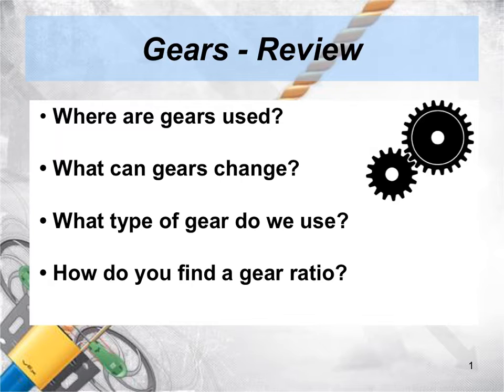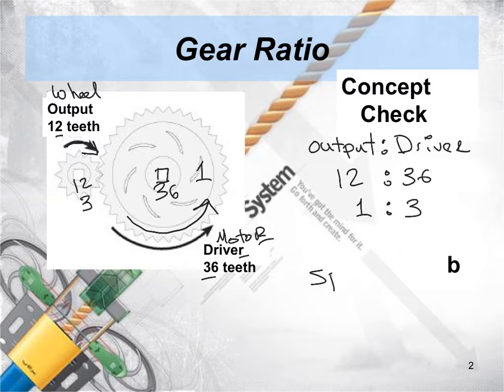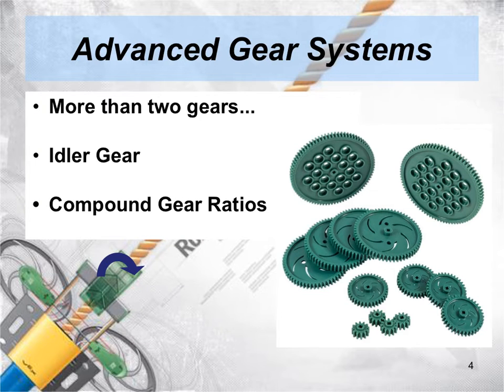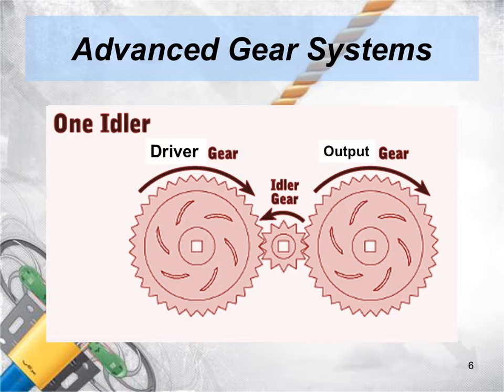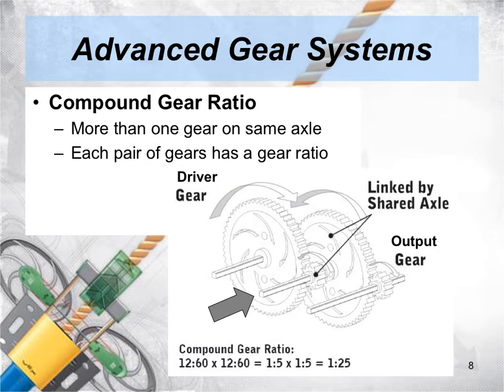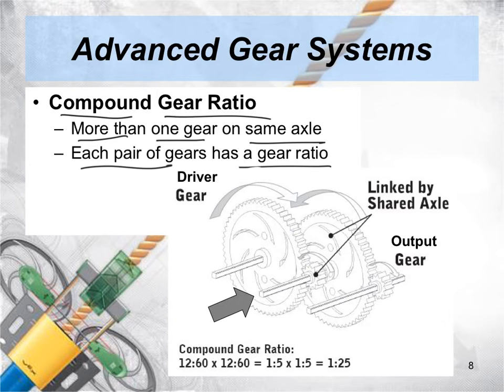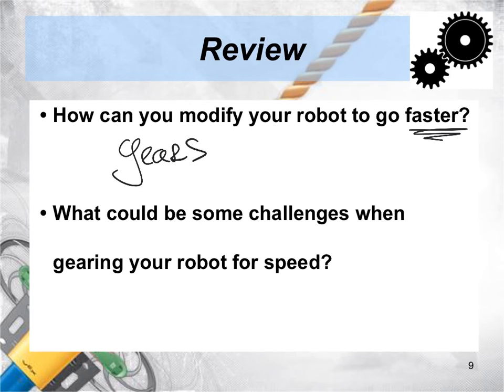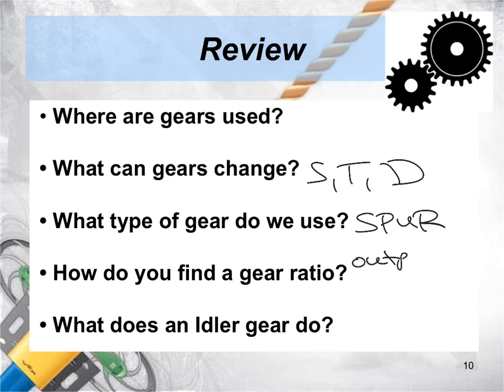DL Gears 3 Advanced Gears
DL lesson three on gears, idler gears and compound ratios. Using vex robotics in the classroom